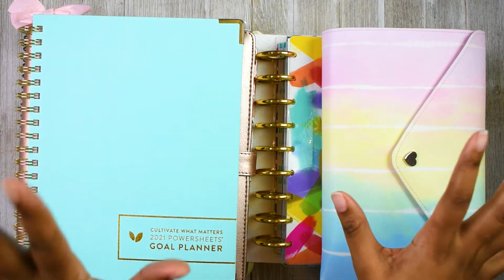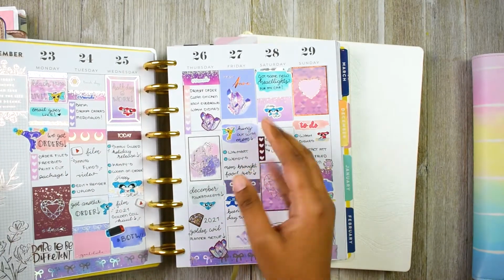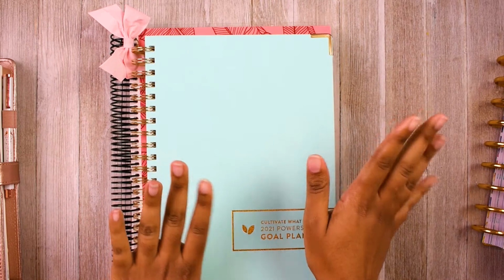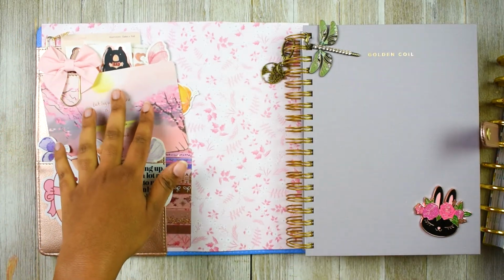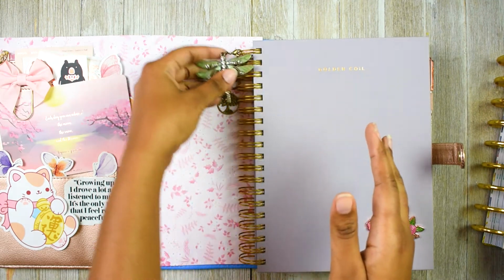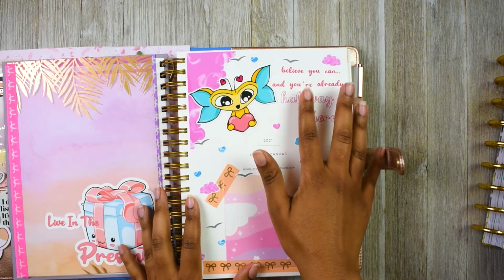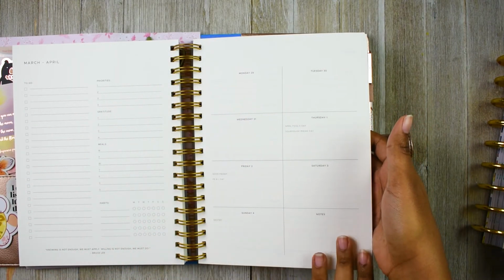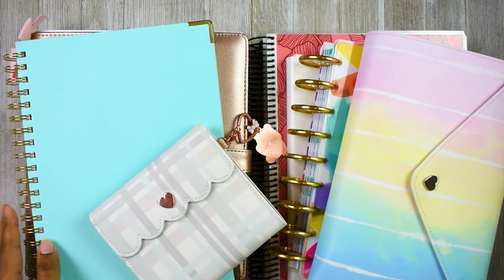My 2021 Planner Lineup 😍 | Golden Coil | Powersheets | Erin Condren and MORE!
Soooo, this is what my 2021 planner lineup is looking like!

I've been having a lot of fun setting them up for the new year and I'm really excited to jump into them!

What are YOU using for 2021? Share in the comments below! 😁

(OR go to my blog to sign up on the pop up and get a freebie printable bundle! :D)

🏃 Things Seen In The Video 🏃

$5 off your first purchase of $15+!

❤ Etsy Shops ❤

Digital Artsi (Kawaii Clipart)

Bright Bat Designs (Lucky Cat Die Cut)

The Stationary Life (Butterfly Die Cuts)

FunPaperCrafts (Dragonfly Charm)

TreeChild1 (Tree Of Life Charm)

🏃 Catch Up On My BLOG! 🏃
My 2021 Golden Coil Planner:

🏃 BLM Section 🏃

🥰 Just reaching out to your black/dark skinned friends and checking up on them. Asking if they're ok and giving them your support. Impacting 1 person is just like impacting the entire world. Your love matters. 🥰

🏃 Nifty Things For You! 🏃

🏃 Notable Mentions 🏃

You. For everything you do and all the love you show, not just to me, to people in general. You don't get enough credit for being an awesome person! And I just want you to know... I see you. And I appreciate you greatly! Keep being you!